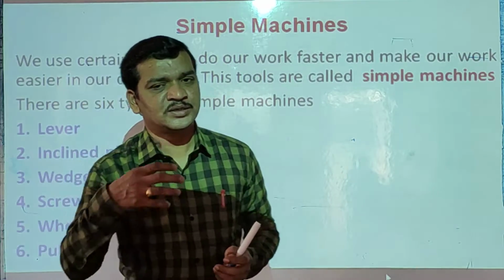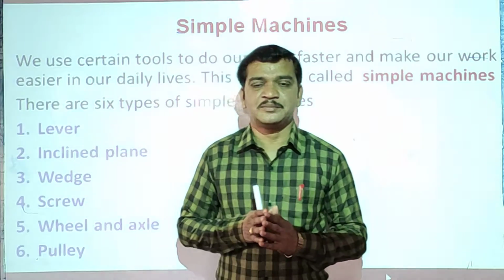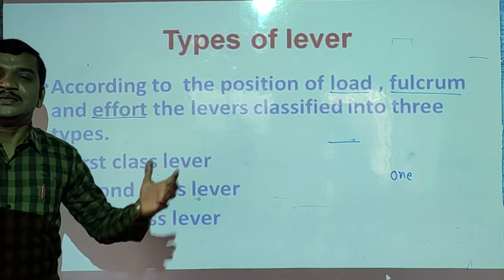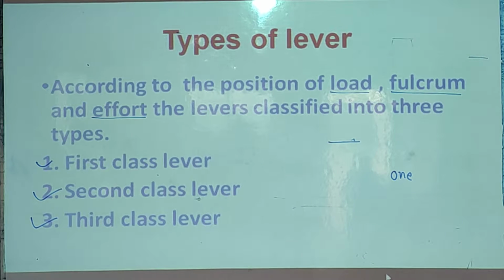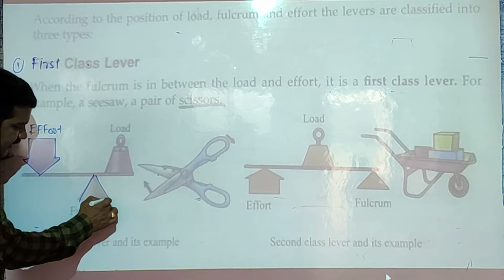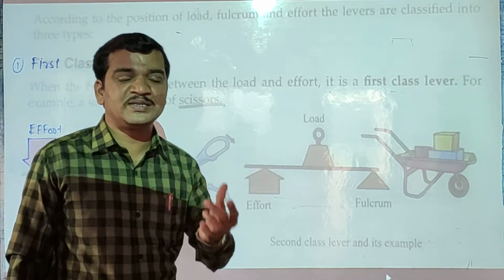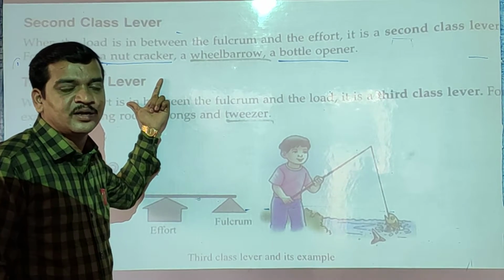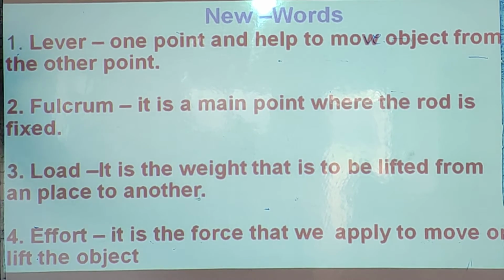LBS School Sachin Sir Science Class -5 Ch.11 Vid - Simple machines